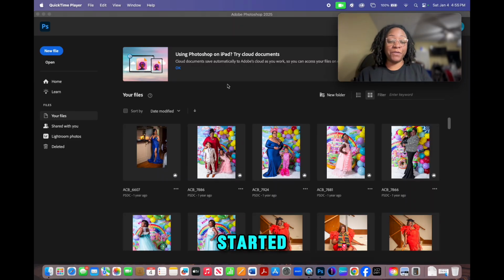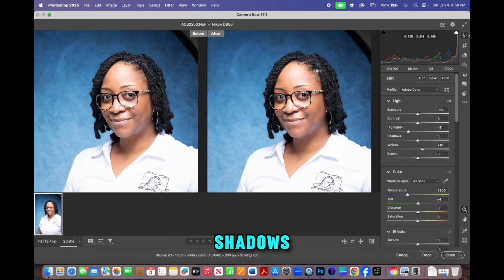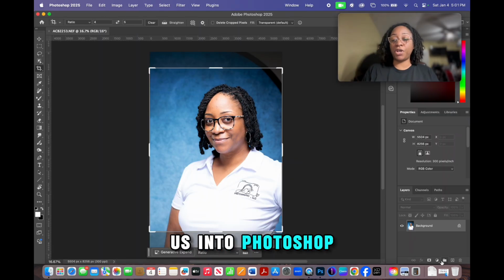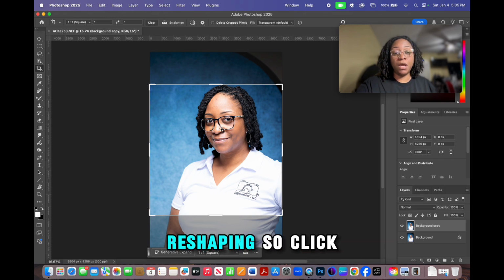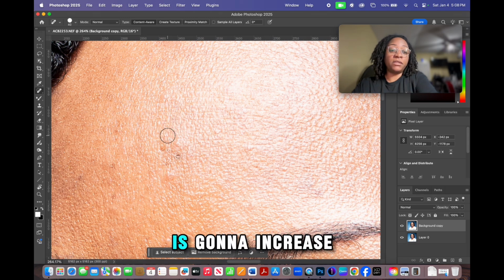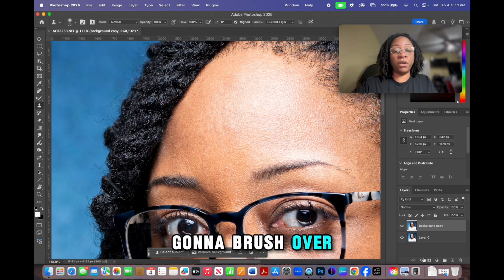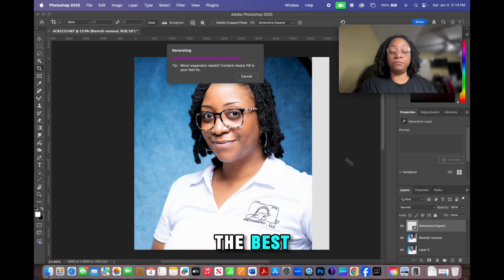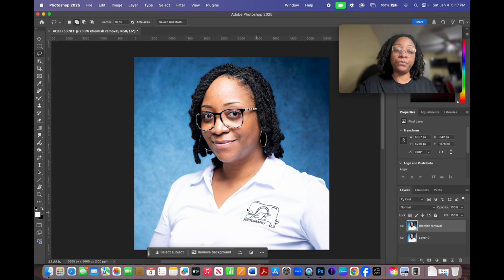Master Photoshop Basics: Essential Tips for Photographers | Intro to Photoshop | RAW Photo Process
Are you ready to take your photography to the next level? In this video, I’ll walk you through the fundamental tools and techniques in Photoshop every photographer should know. Whether you're brand new to editing or just need a refresher, these easy-to-follow tips will transform your workflow and your images.